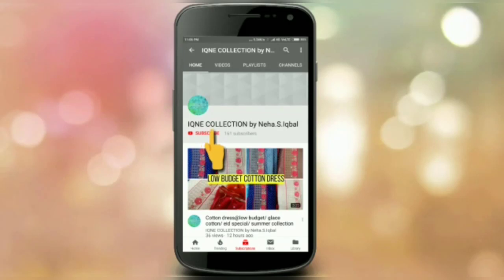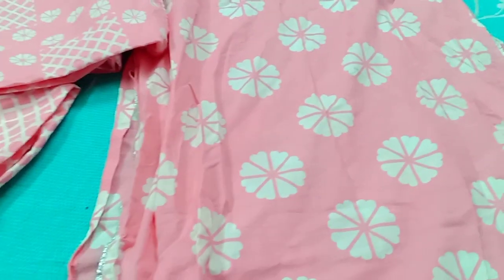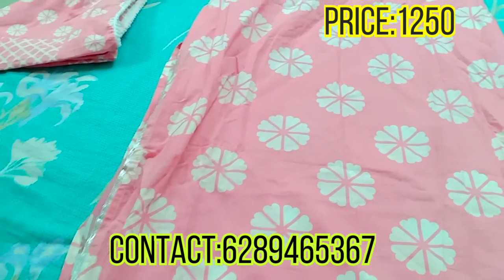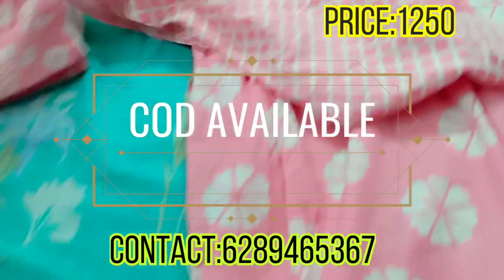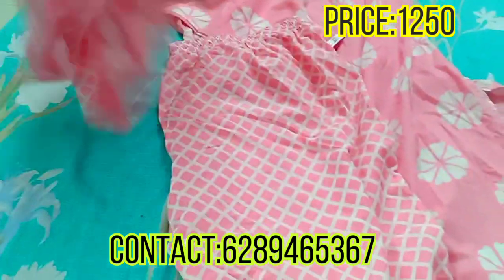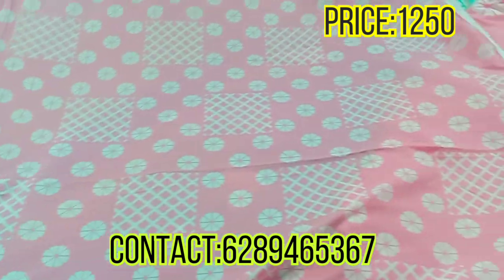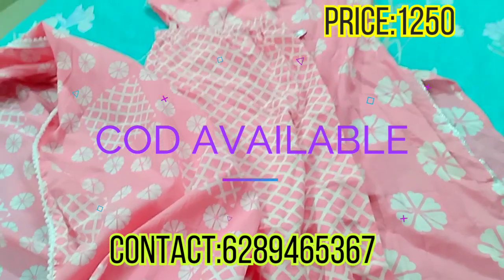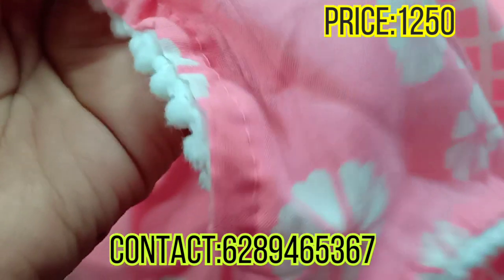Kurta set with dupatta/ cotton dress/ summer dress/ COD available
Top: cotton printed with lace in front and in daman
Bottom: cotton printed plazzo
Dupatta: cotton
Sizes: M, L, XL,XXL
Book ur piece now..:)